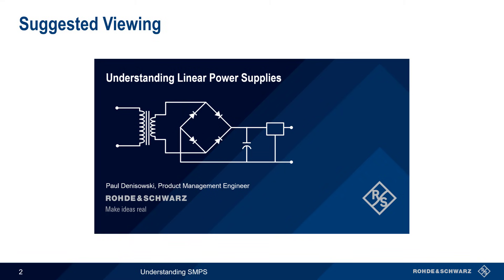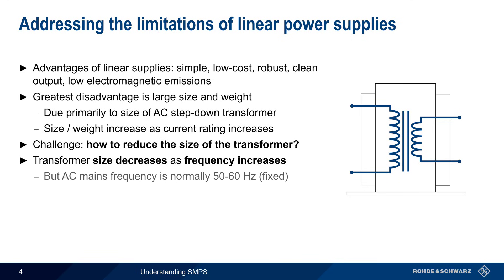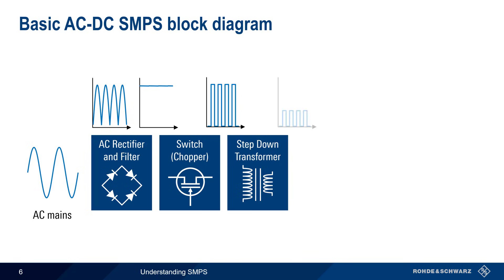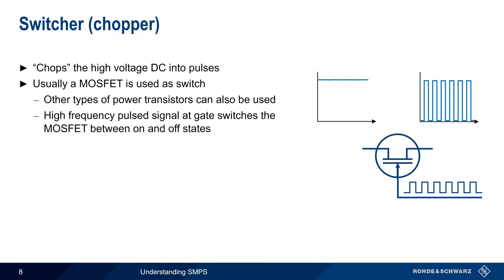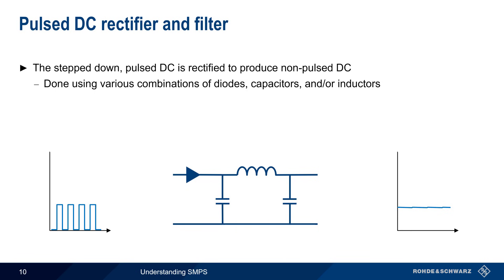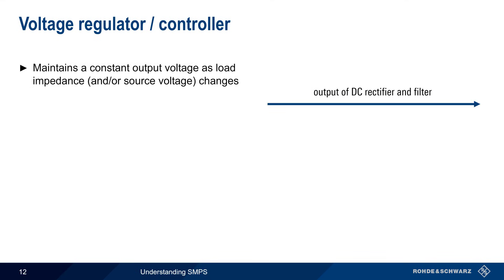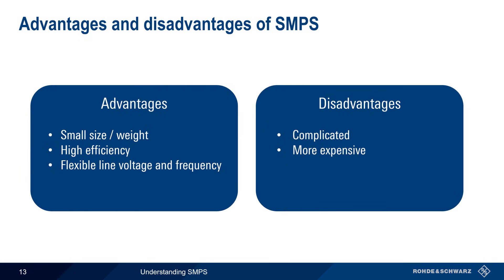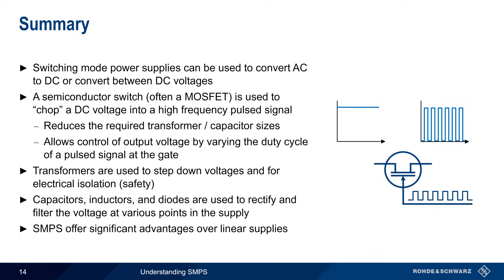Understanding Switching Mode Power Supplies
This video provides a short technical introduction to switching mode power supplies and explains how they are used to convert alternating current into direct current.

Timeline:
00:00 Introduction
00:15 Suggested viewing
00:34 Review of linear power supply
01:07 Addressing the limitations of linear power supplies
02:09 About switching mode power supplies (SMPS)
03:05 Basic AC-DC SMPS block diagram
04:00 AC rectifier and filter
04:26 Switcher (chopper)
05:28 Transformer
06:08 Pulsed DC rectified and filter
06:38 Aside: DC-DC conversion
07:43 Voltage regulator / controller
08:42 Advantages and disadvantages of SMPS
09:50 Summary